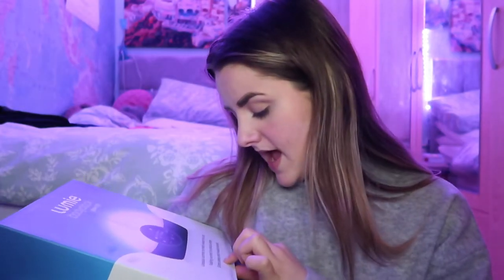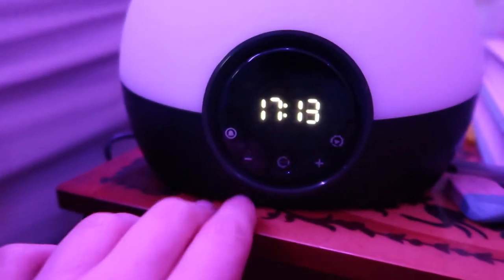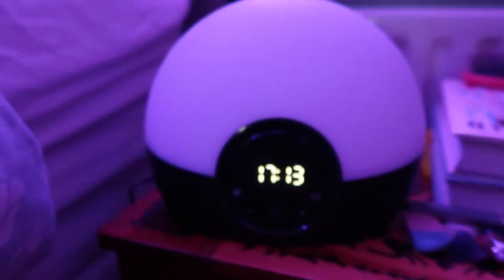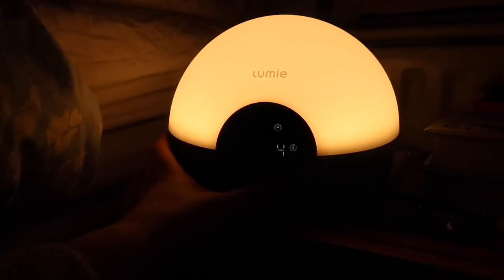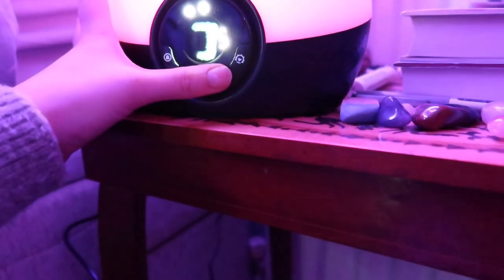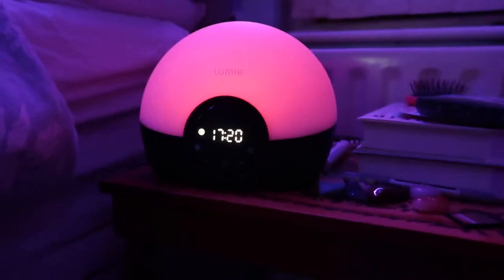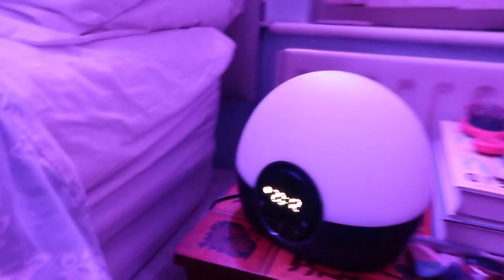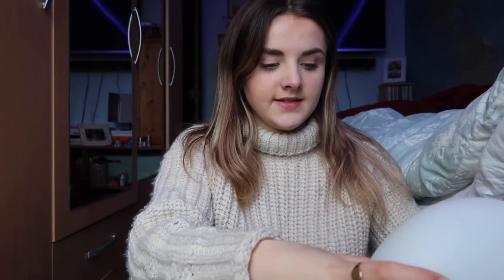LUMIE BODYCLOCK GLOW 150 REVIEW | TESTING THE LUMIE WAKE UP LIGHT